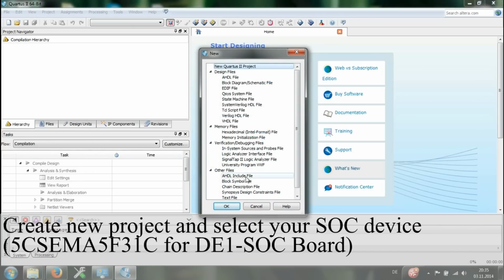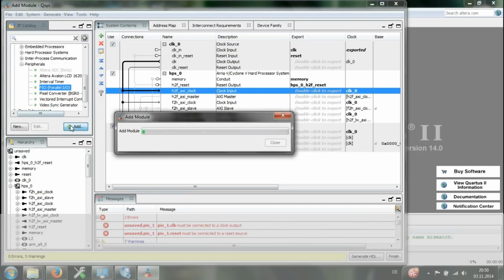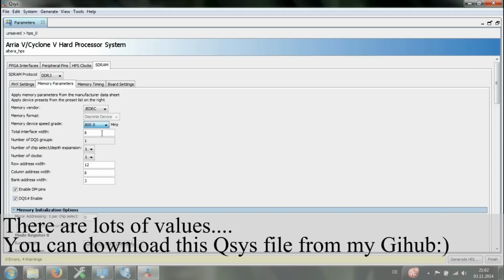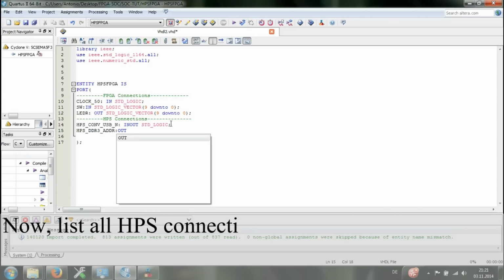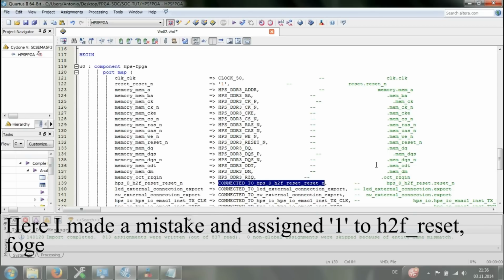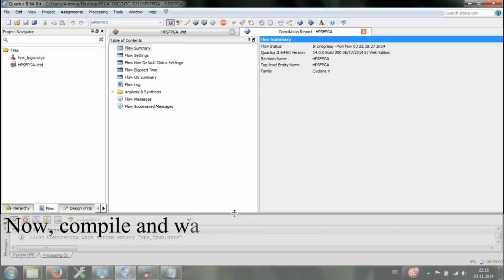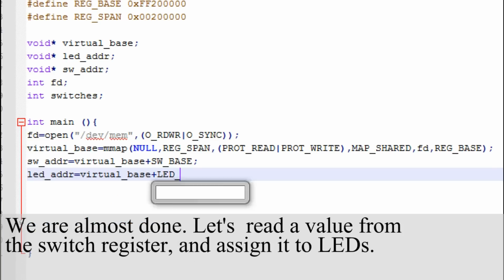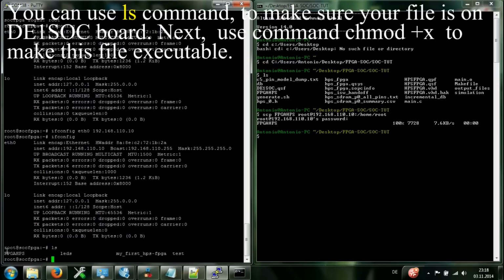Tutorial:Getting started with FPGA-SoC and Linux Yocto on Terasic DE1-SoC board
You will learn: how to configure HPS, add it into your FPGA project and establish  communication between HPS and FPGA.
All project files are available on my Github